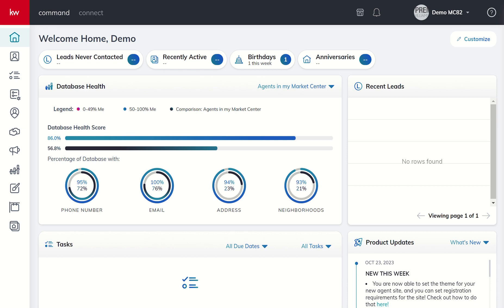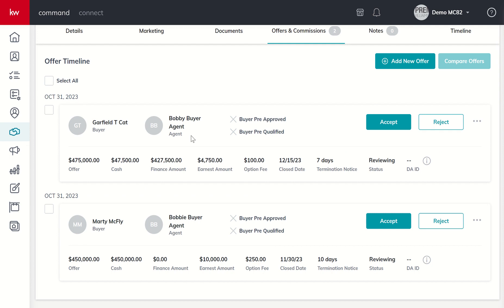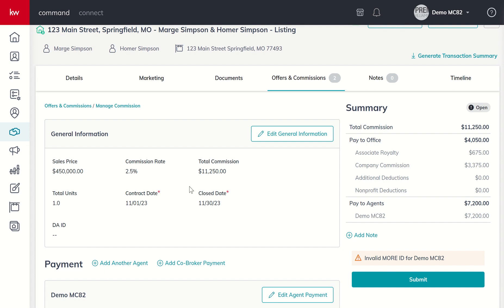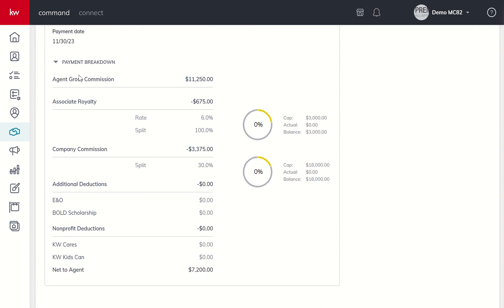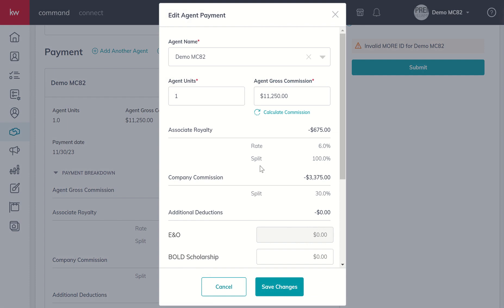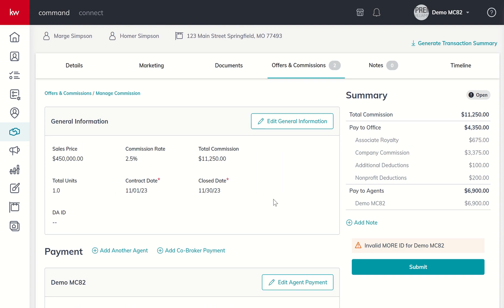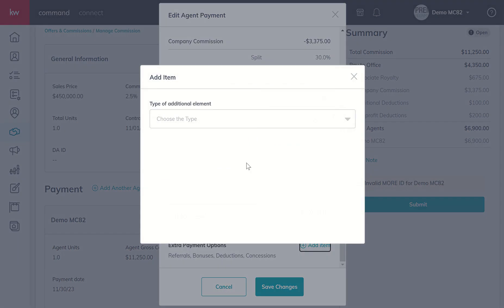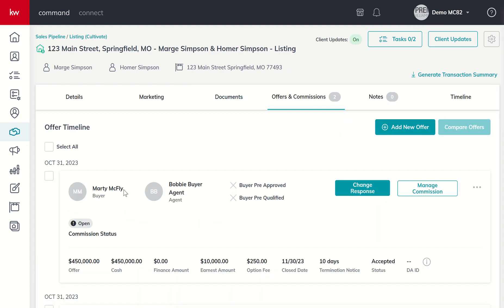KW Command 66 Day Challenge 8.0 - Day 26 - Accepting an Offer and Preparing a Commission Request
It's time to get paid!!  Every KW Agent's most exciting day, seeing all of the hard work they've put into helping someone buy, sell or invest and actually work towards receiving payment for that hard work is today.  This short video will show you how to accept an offer entered into Command how to manage the commission around it including contract date, closing date and any bonus, concession, deduction or referral attached to the Opportunity.